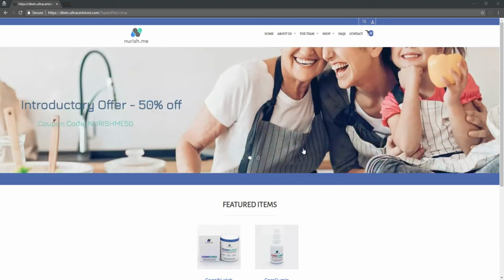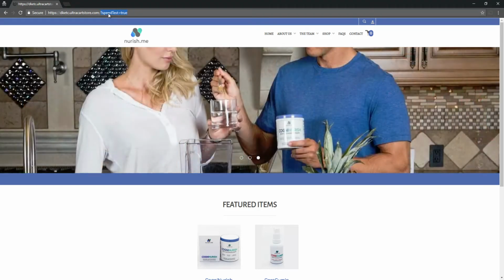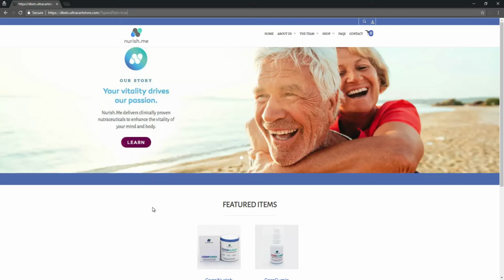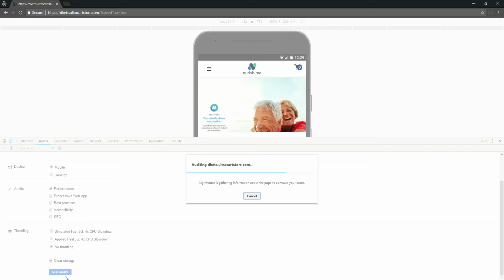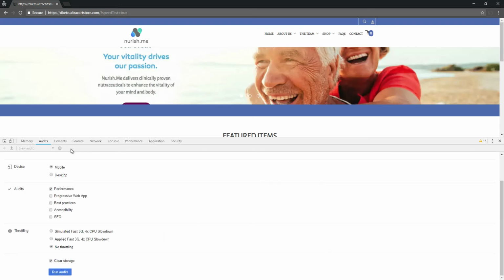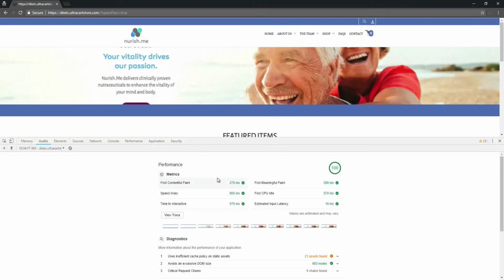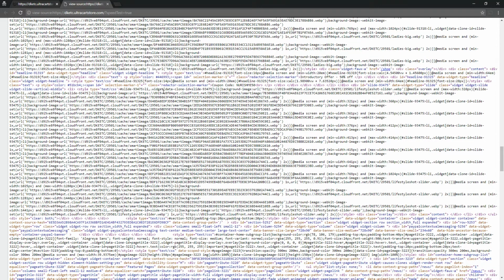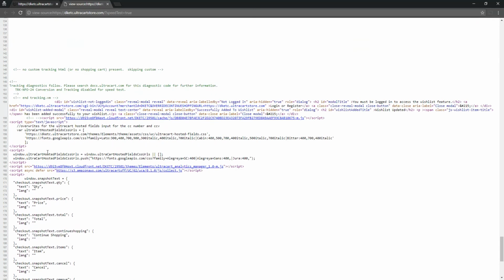Testing UltraCart StoreFront Performance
Learn how to evaluate the performance of your UltraCart StoreFront using Google Audit Tools (Lighthouse)